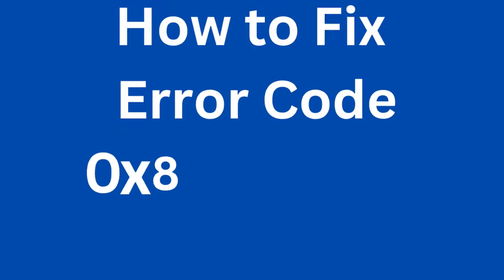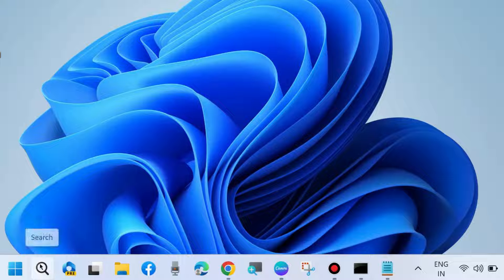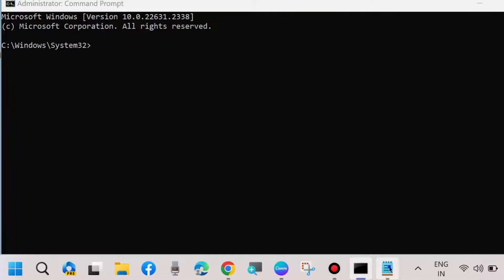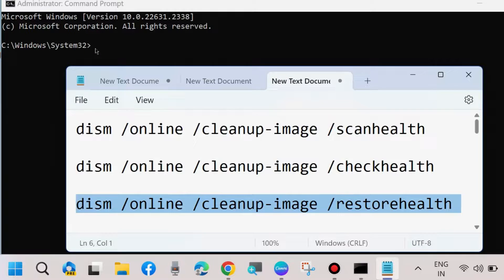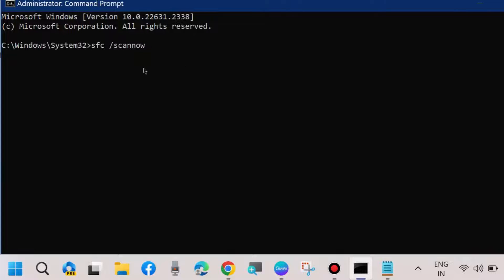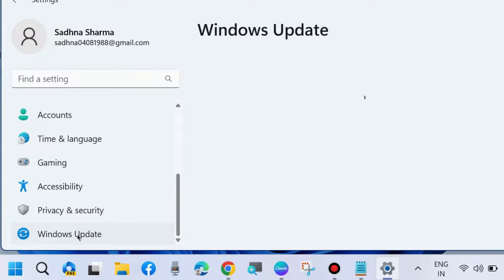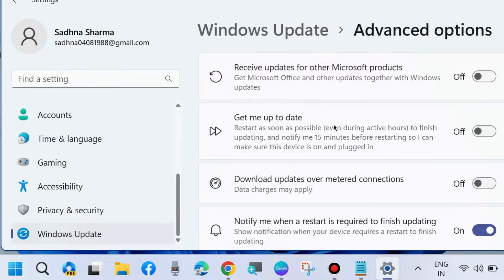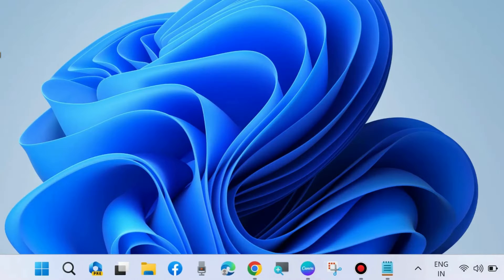Error Code 0x8096002A on Windows 11 / 10 Fixed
How to Fix Error Code 0x8096002A in Windows 11 / 10